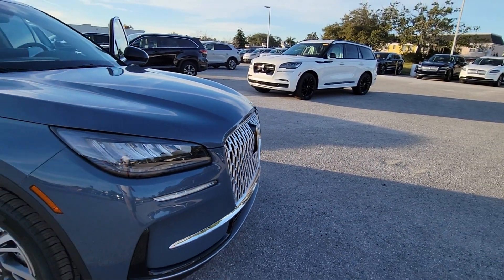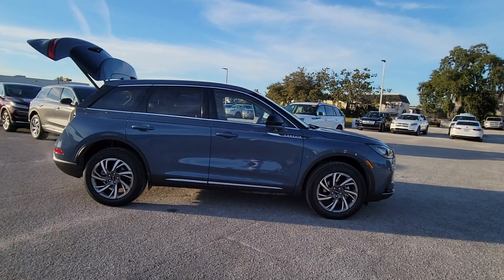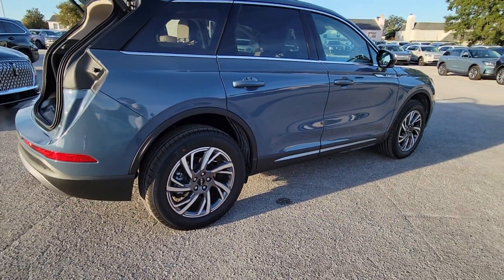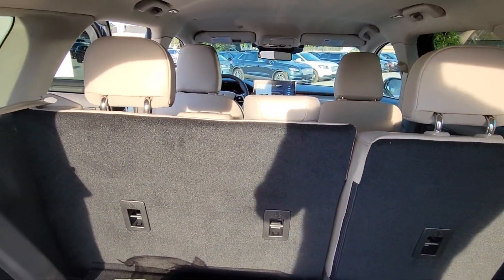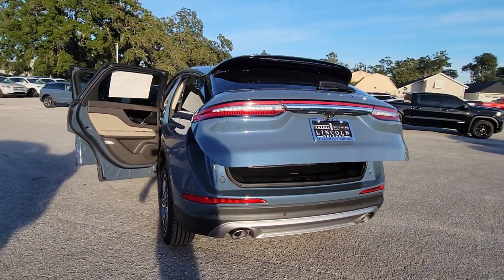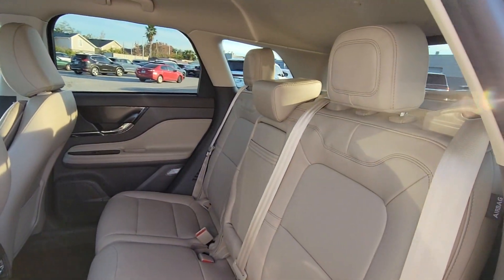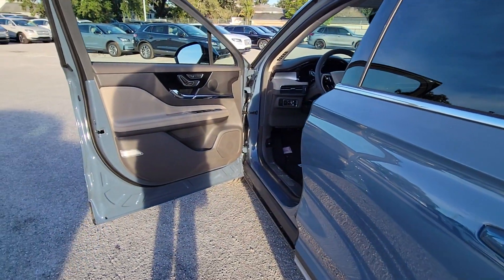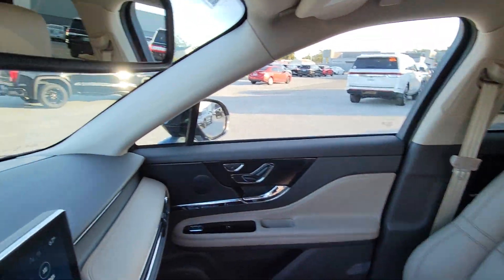2023 Lincoln Corsair Standard FL Winter Park, Longwood, Kissimmee, Windermere, Orlando, FL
New 2023 Lincoln Corsair Standard available at Central Florida Lincoln located in 2055 W Colonial Dr, Orlando, FL, 32804. Servicing the Winter Park, Longwood, Kissimmee, Windermere, Orlando, FL area.

Looking for your dream car? It could be the  2023  Lincoln Corsair. Follow your heart's desire in this sleek, bold Corsair. Wrap yourself in the luxury of its premium interior, feel the security of its driver-assist safety tech, and enjoy the capability and convenience of this can-do SUV. These are just some of the great options this vehicle comes with: Pre-Collision System, Lane Departure Warning, Keyless Entry, Navigation System, 4 Cylinder Engine, Heated Mirrors, Lane Keeping Assist, Remote Engine Start, Power Passenger Seat, Keyless Start. Relax and enjoy the journey like never before when you're at the wheel of this remarkable Corsair. Come in for a fun and easy test drive. Our team will make it the best part of your day.